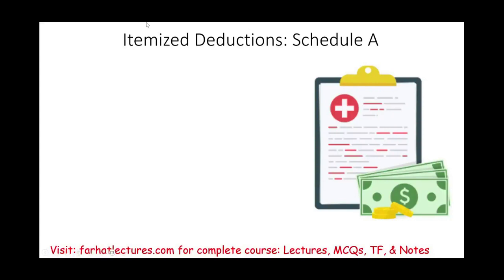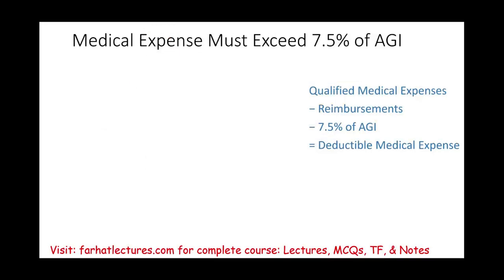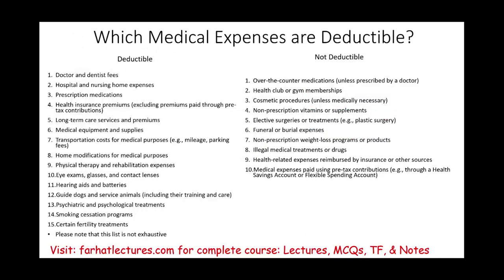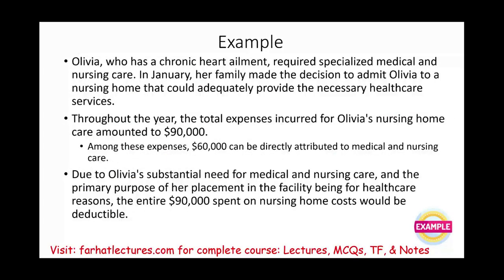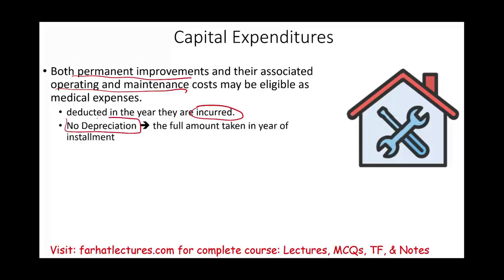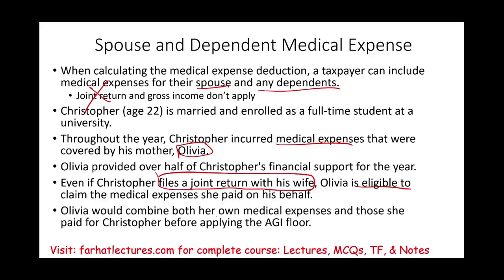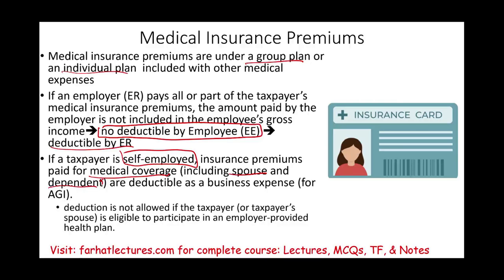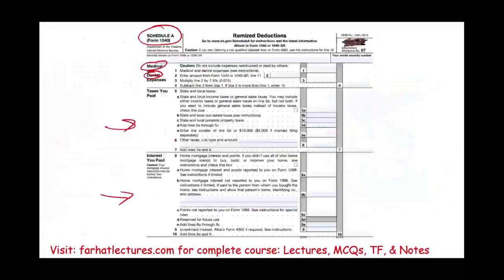Schedule A Medical Expenses.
IN this session, I explain the medical expenses as they appear on schedule A.